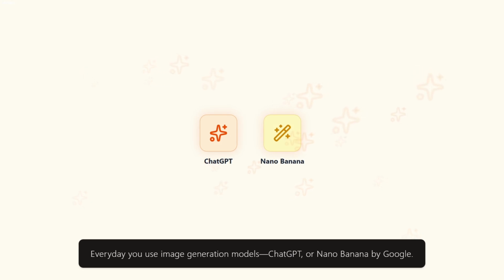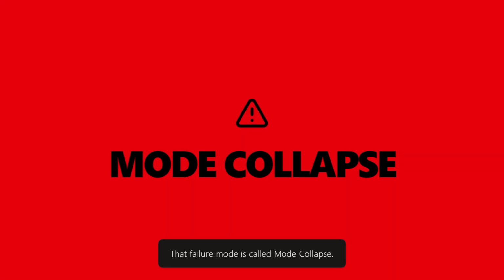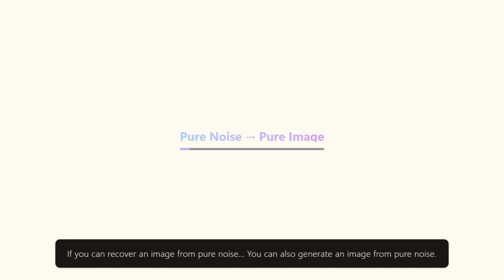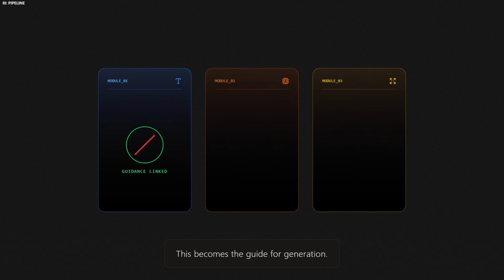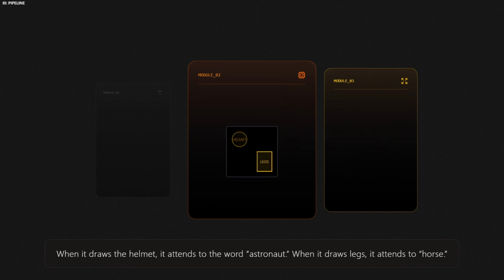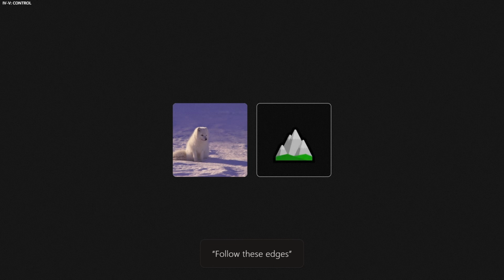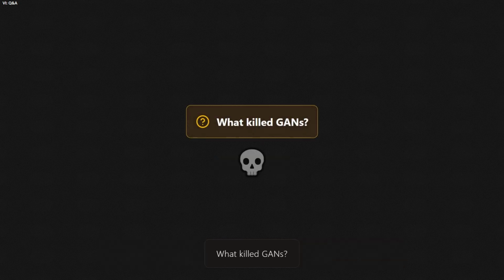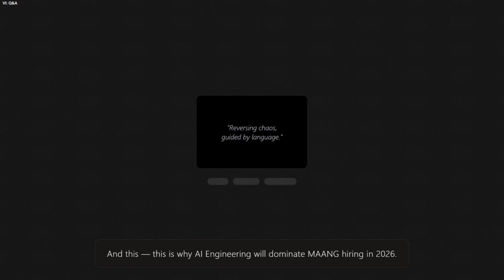The Only Video You Need to Understand Image Generation AI 2026 guide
Startups are dead in 2026? The real opportunity is mastering AI System Design.

This is the ONLY video you need to fully understand how modern Text-to-Image AI models work – from why GANs failed to the full Diffusion pipeline behind Stable Diffusion, Midjourney, and Flux.

We break down:
• Why GANs failed (instability & mode collapse)
• Diffusion model intuition
• The 3-stage pipeline: CLIP Text Encoder + U-Net Denoising + VAE Decoder
• Advanced control: ControlNet, LoRAs, IP-Adapter
• Future: Transformers, video generation, consistent characters
• Real MAANG/FAANG interview questions

Timestamps:
0:00 - Introduction
0:27 - Part I: Why GANs Failed
1:29 - Part II: The Intuition of Diffusion
2:24 - Part III: The Modern Pipeline
4:12 - Part IV: Control Systems
4:51 - Part V: The Future
5:17 - Part VI: MAANG Interview Questions